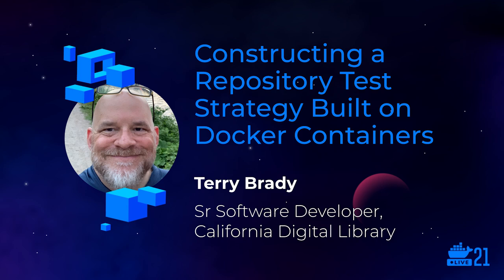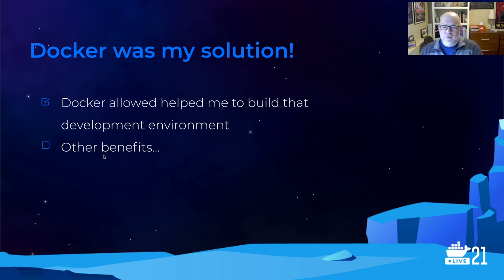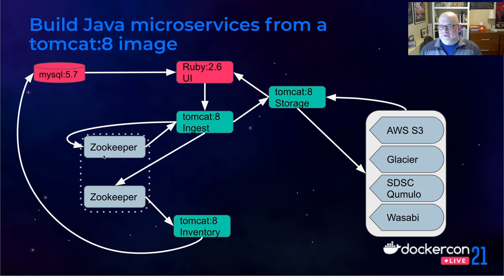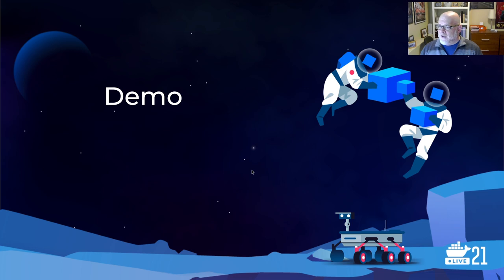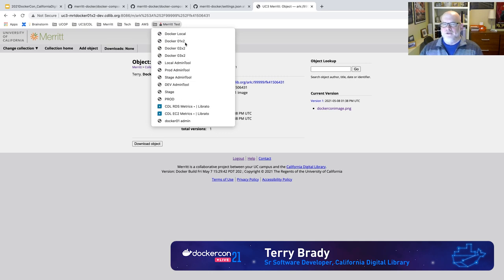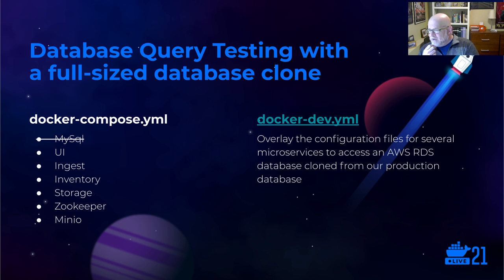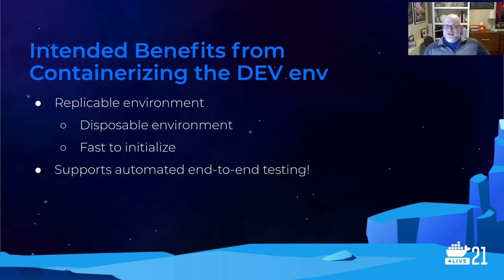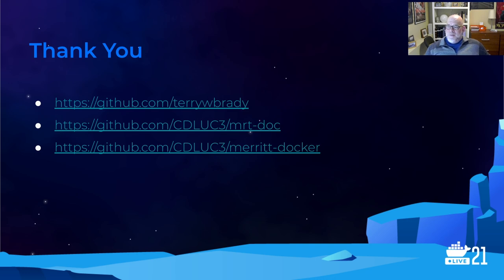DockerCon 2021: Constructing a Repository Test Strategy Built on Docker Containers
Speaker: Terry Brady